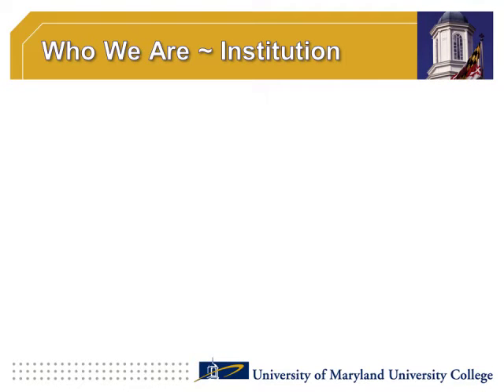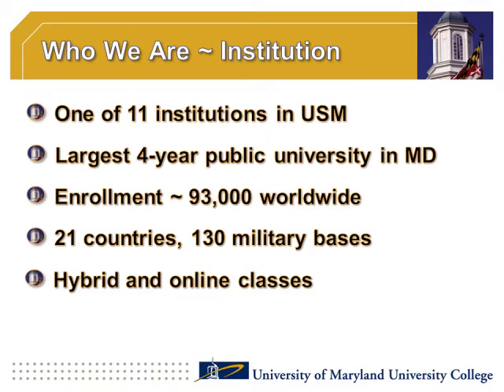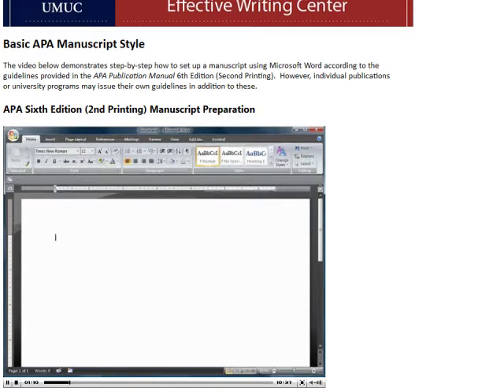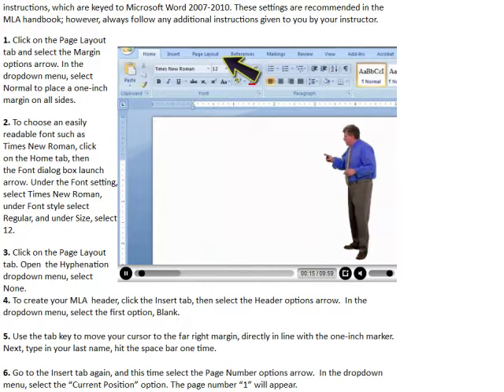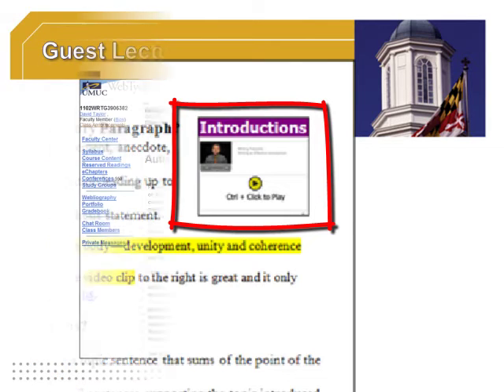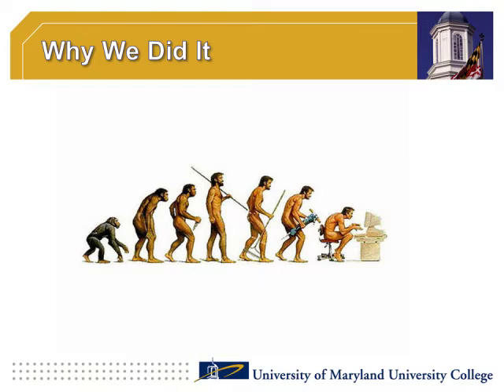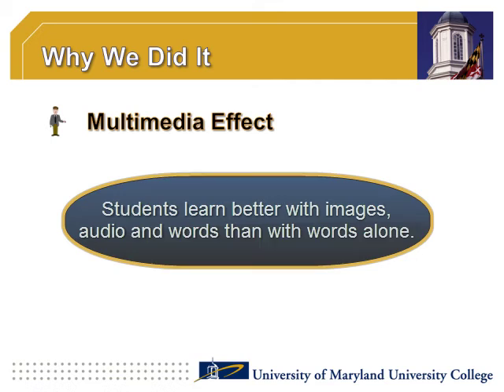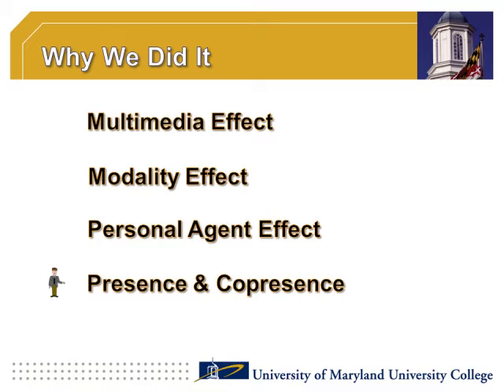Writing Center Best Practices: Using Multimedia to Enhance Student Engagement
Presented at the IWCA's 2011 Collaborative@CCCC, Omni Convention Center, Atlanta, Ga., April 6. Session title: "Exploring Writing Center Best Practices and Importing Best Technologies."